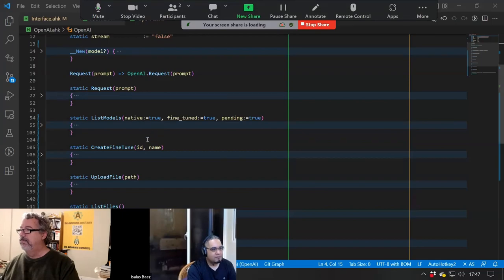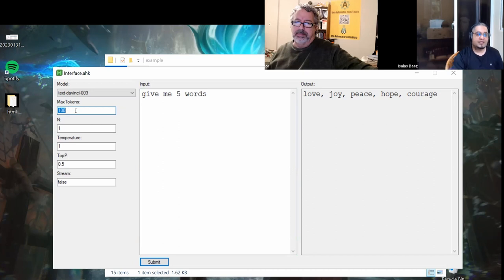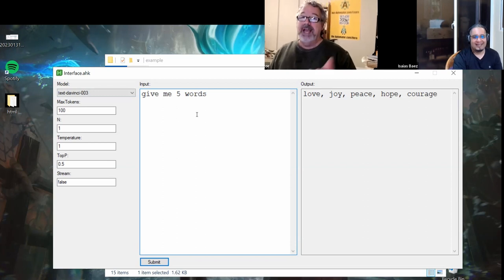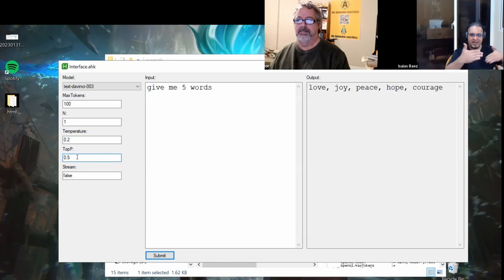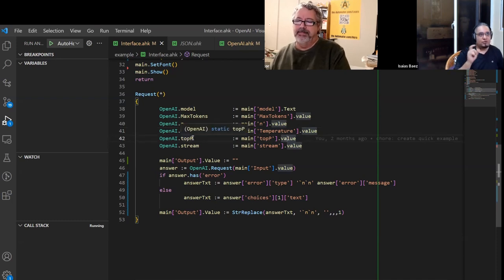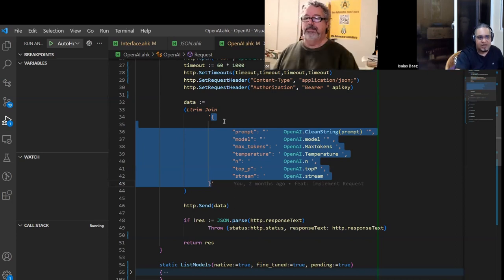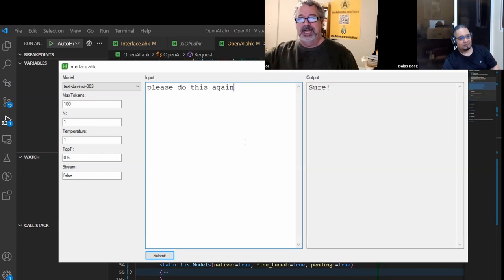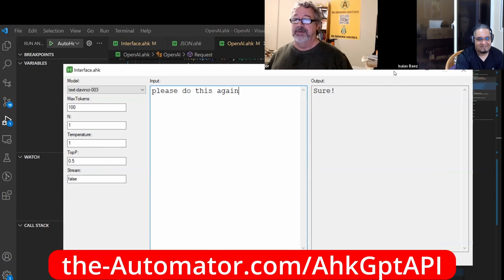🤖Unlock the Power of ChatGPT3 API with AutoHotkey!🔥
In this video we provide you with our script for connecting to the Chat GPT-3 API and explain some of  the parameters and differences compared to the web browser.

Just remember it is written in AutoHotkey V2 If you'd like to have a plan to learn v2, our course is currently on sale

Summary: AutoHotkey, Chat GPT, and Open AI require different parameters for web and API calls to get desired results.

1. 00:00 🤖 Using AutoHotkey with Chat GPT and Open AI requires different parameters for web and API calls.
 1.1 We're showing how to use AutoHotkey with Chat GPT and Open AI, and there are some important differences between the parameters used on the web version and the API calls.

2. 01:37 🔑 Get an API token to submit input and output, based on character count.
 2.1 You need an API token to submit input and output, and the formula for calculating tokens is based on characters.

3. 02:47 🤔 N answers are returned per request, with a limit of 4,000 tokens.
 3.1 There is a limit of 4,000 tokens per request and the number of answers it gives back is N.

4. 03:26 🤔 Play with the API library to get the desired results, but be aware of the temperature's effect.
 4.1 Lowering the temperature between 0 and 1 allows for factual answers, while a higher temperature of 1 allows for more creative answers.
 4.2 Play with the API library to get the desired results, but be aware of the odd behavior between temperature and something else.

5. 05:09 🤔 Chat GPT API can't store history of its actions.
 5.1 GPT cannot send two values at the same time, so there is no history of what it does.

6. 06:08 🤔  Every prompt is independent and context must be manually coded into the input box.

7. 07:19 💰 Paying for calls, but API should still work even when chat CPT is busy and we're separated from the free version.
   7.1 We are paying money for every call and should be able to use the API even when chat CPT is bogged down and busy, and we are likely separated from the free version.

8.1 Check out our version 2 course on sale now for half off to learn how to use the amazing tool JPT to make everything simpler.